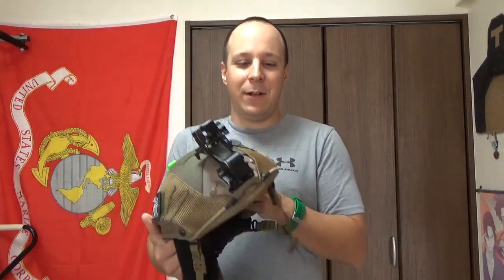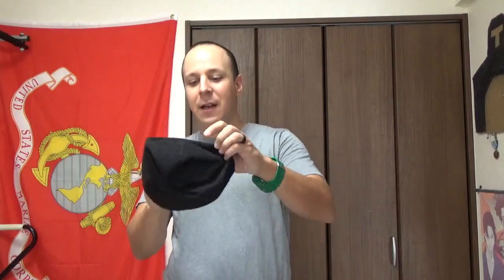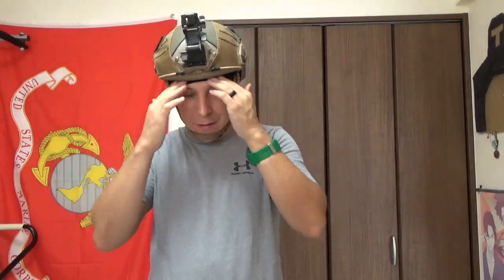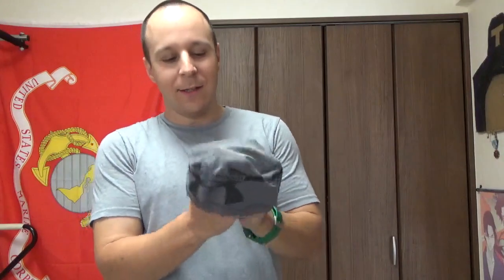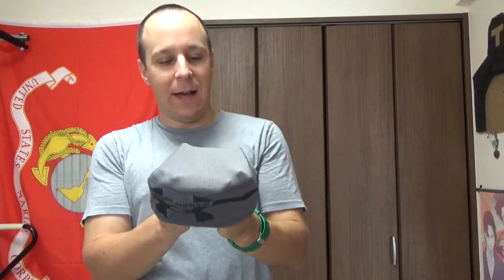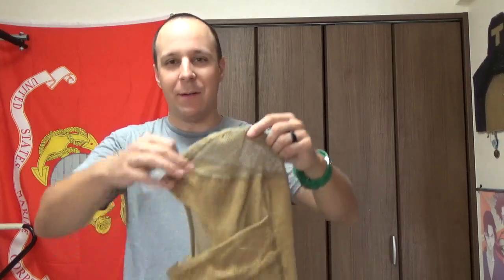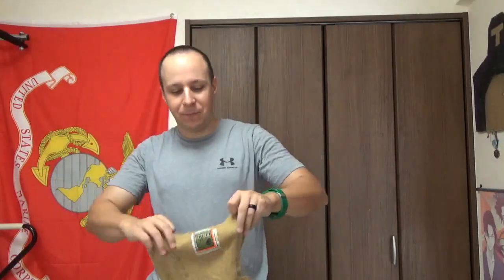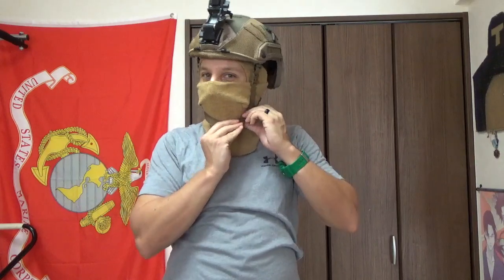Skull Liners: GSK Review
Skull liners can play a large role in keeping sweat off your brow and keeping your head cool.

*Video (not) edited by: DrkMagic96VA